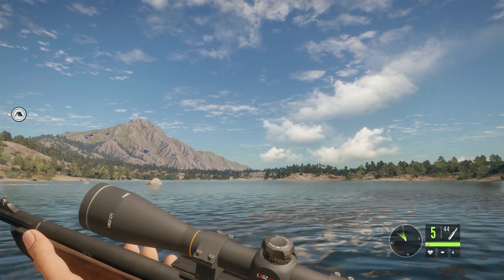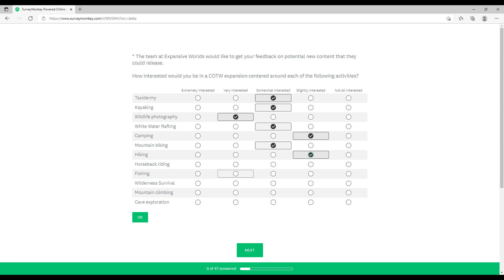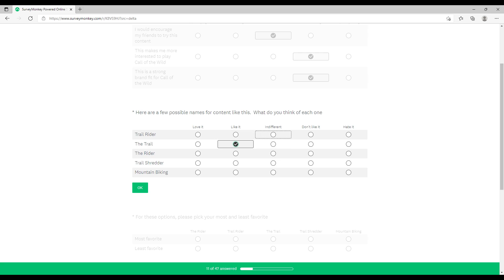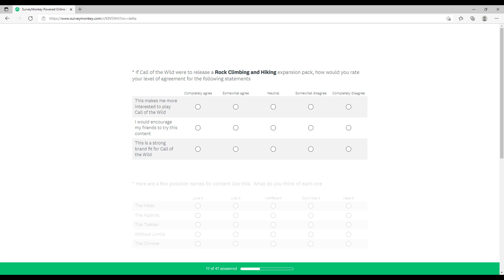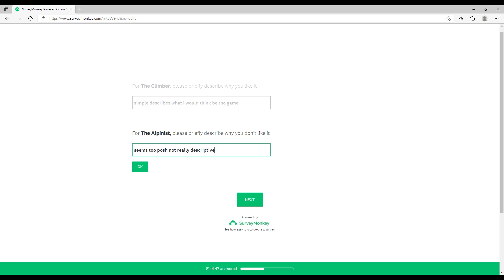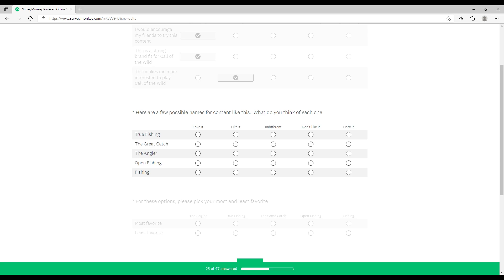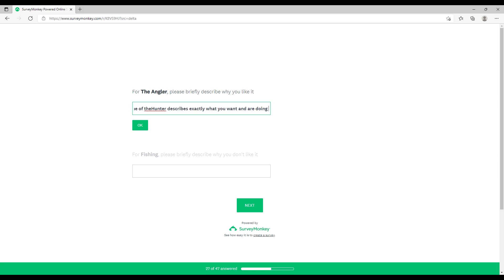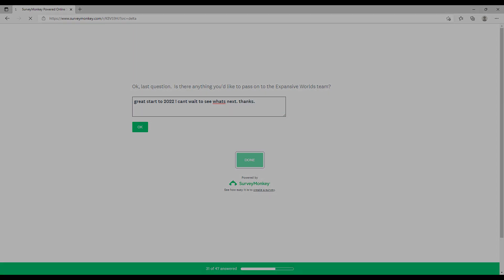Is Fishing Coming To theHunter Call Of The Wild ?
Today on theHunter call of the wild we taking a look at the brand new survey and looking at possible new Fishing content !